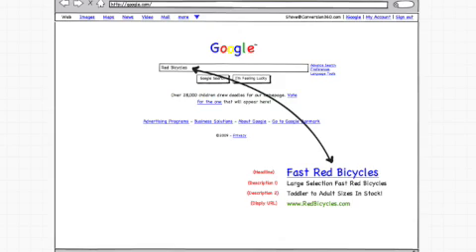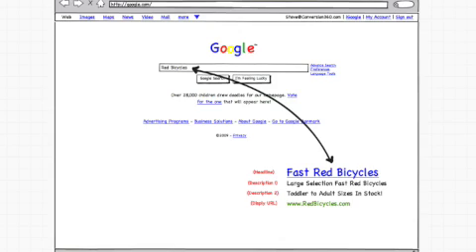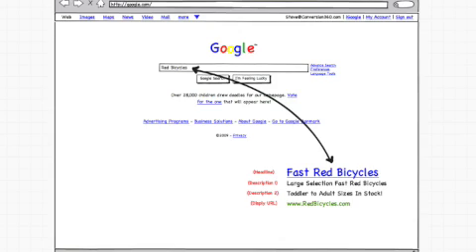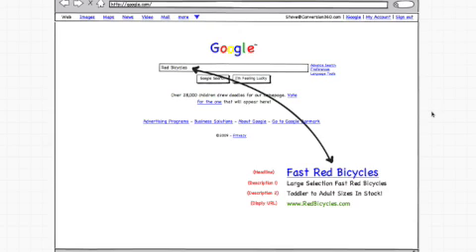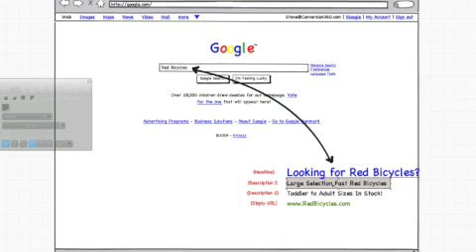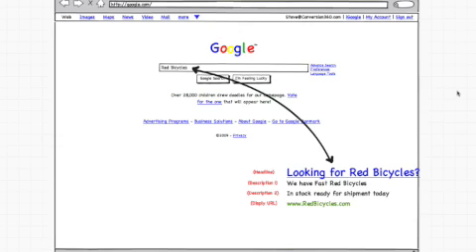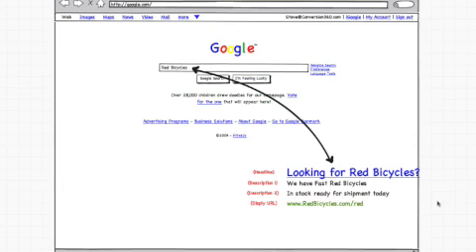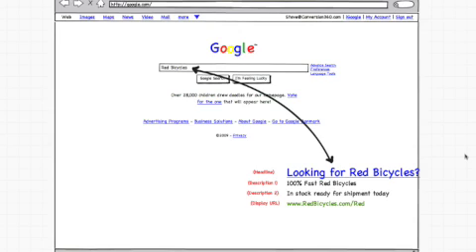Writing PPC Ad Text or Text Ads for Search Engines with Stephen Gross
This video covers how to write Text Ads for PPC that get top traffic and conversion.